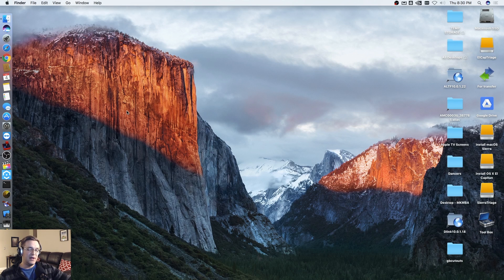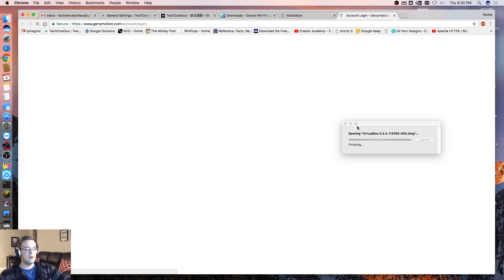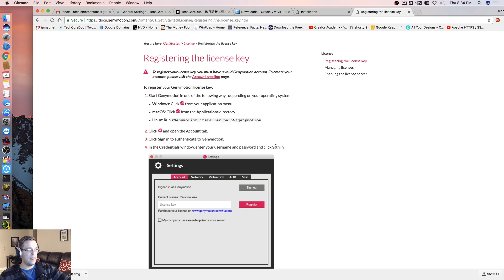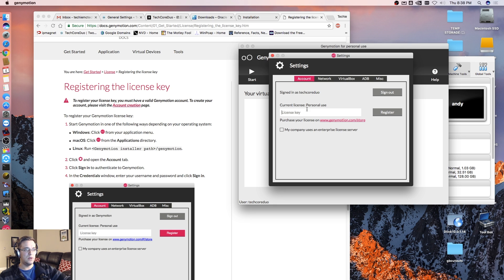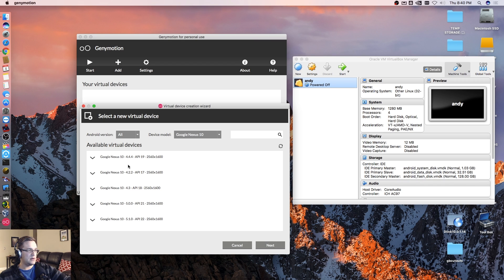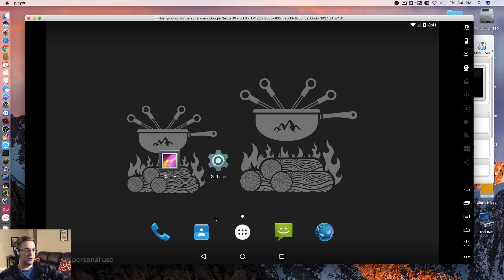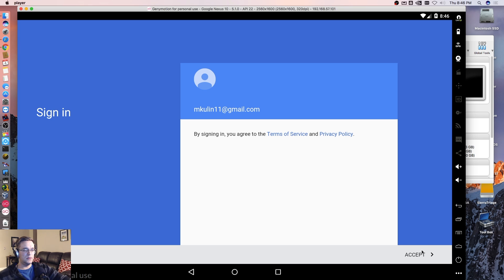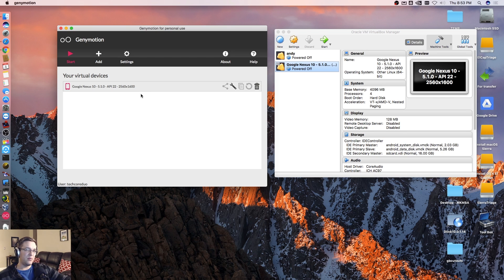The Best Android emulator macOS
Works with macOS Catalina 10.15
Geny Motion is an excellent android emulator for macOS that gives you a lot of flexibility regarding what device you are emulating. Here we go through the A-Z install process.

Amazon Links!